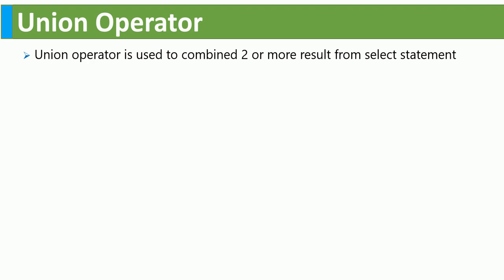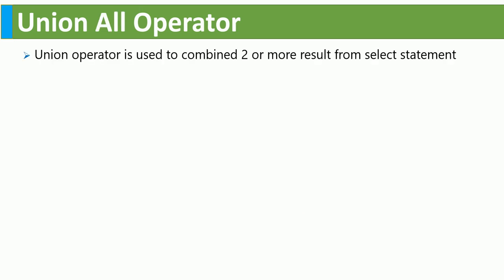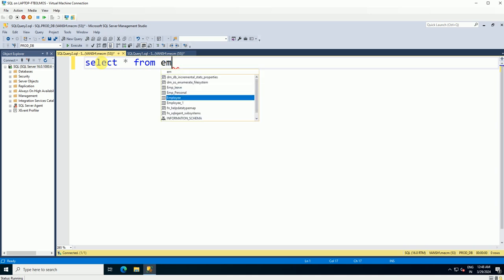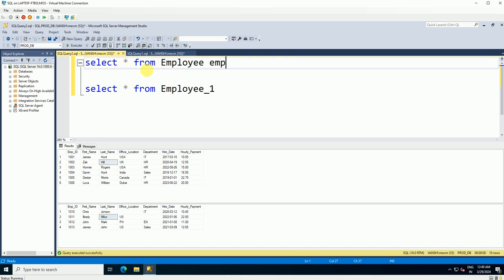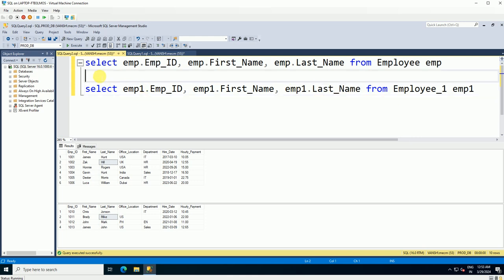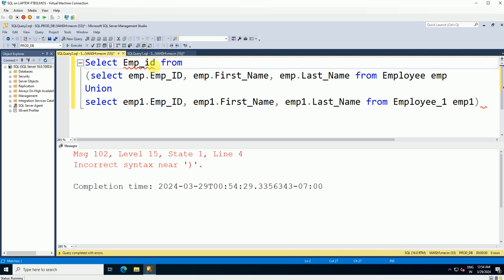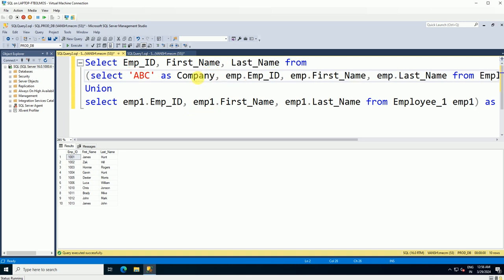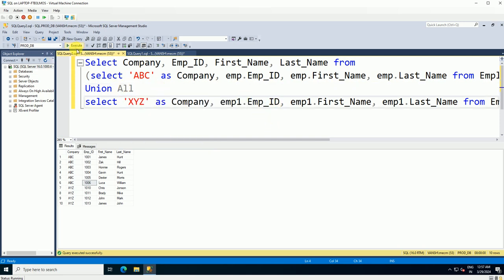Union and Union all Operator in SQL Server 2022 | Merge 2 output together | SQL Module 20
How to use Union and Union all Operator in SQL Server 2022